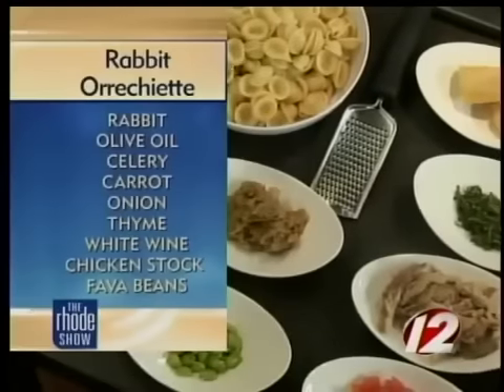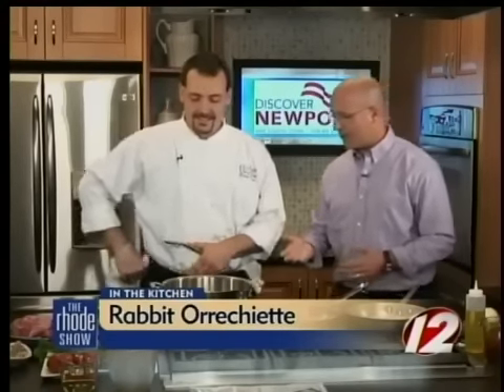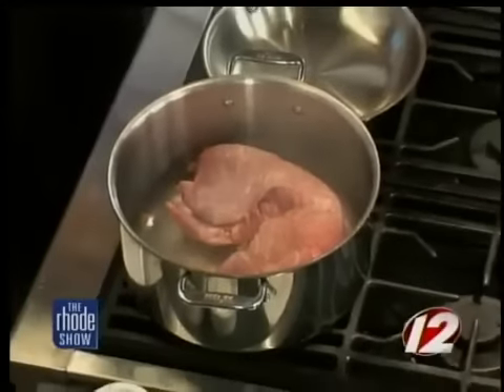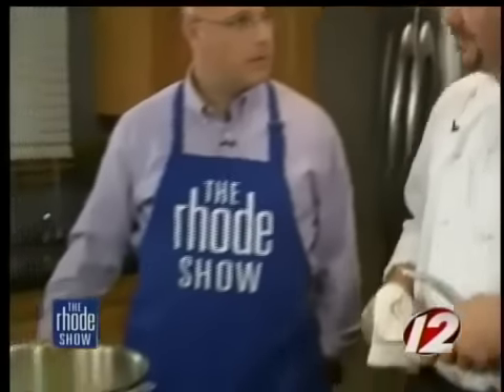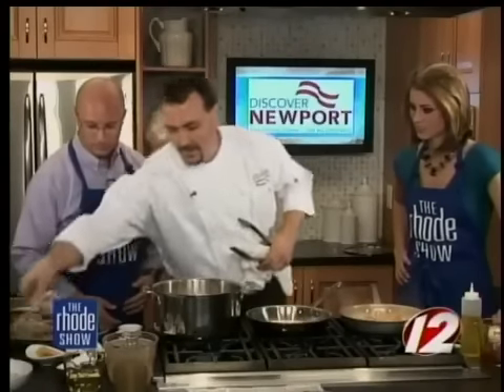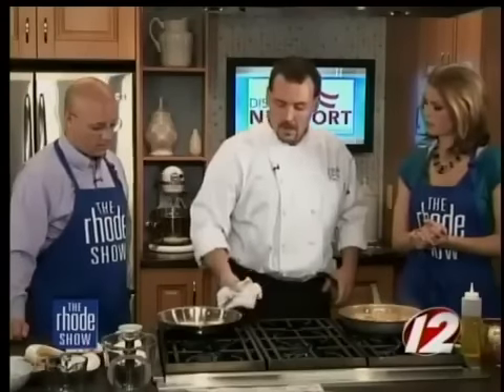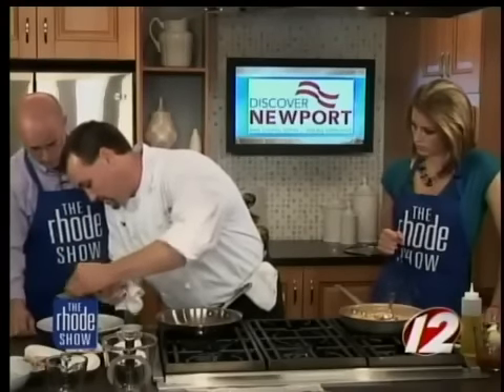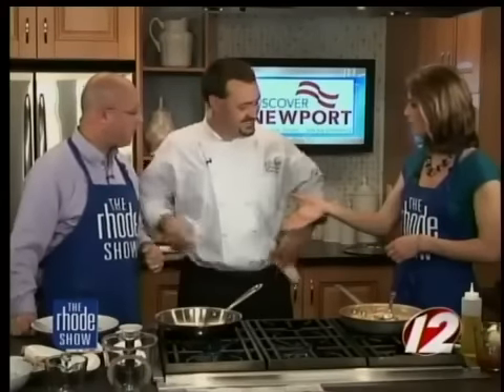In The Kitchen: Rabbit Orrechiette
Today on the Rhode Show we're making Braised Rabbit Orrechiette Pasta with Chef Kevin King from Newport's Fluke Wine Bar & Kitchen.